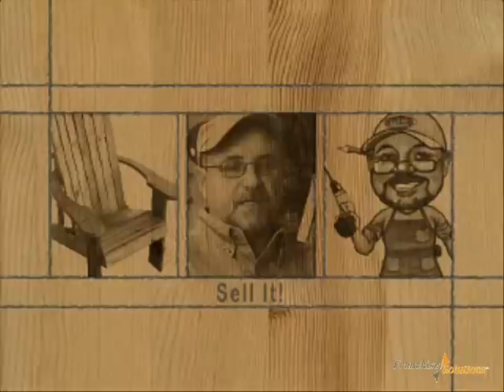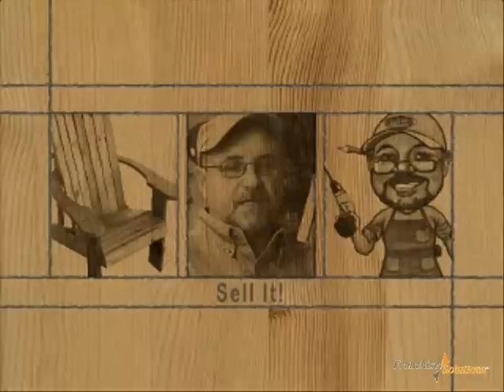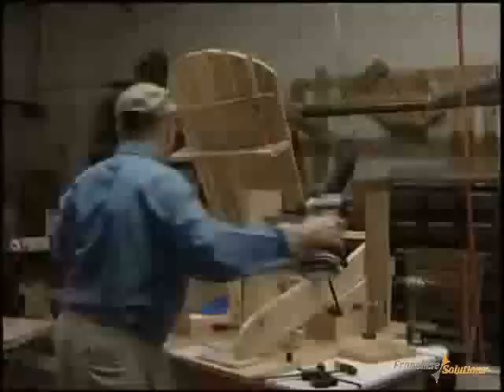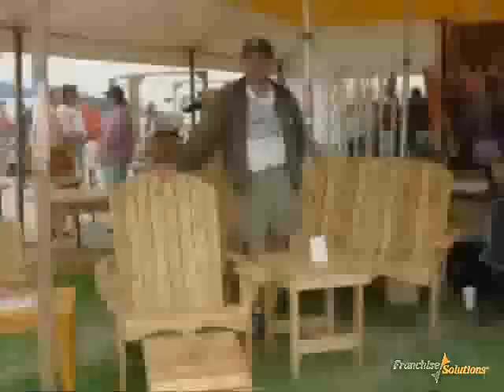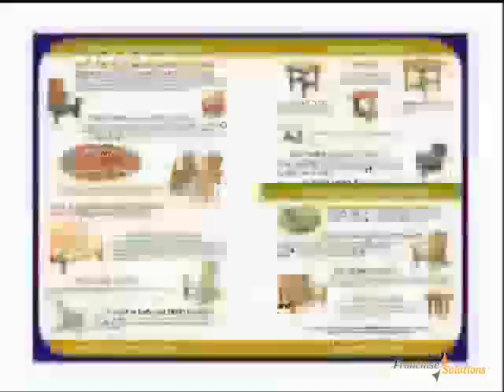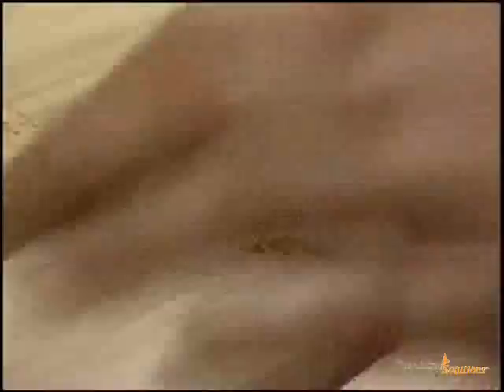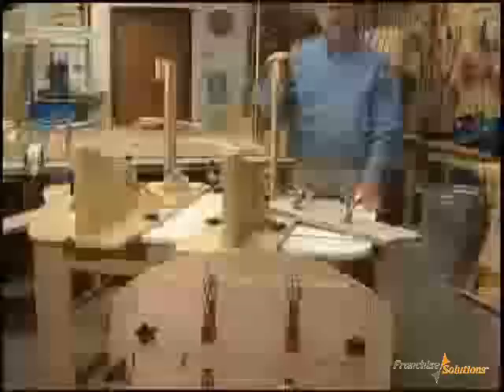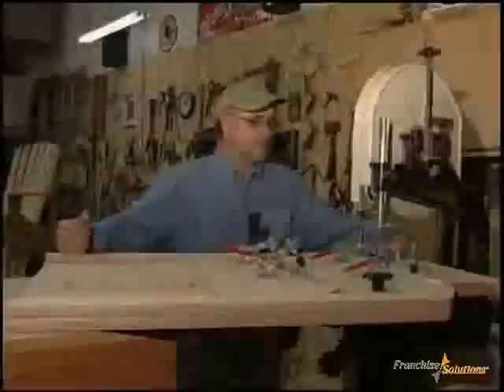Eureka Woodworking and Outdoor Garden Furniture Business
The EUREKA woodworking and outdoor furniture business offers a turnkey, lawn furniture manufacturing business. EUREKA provides everything you need to make beautiful wooden furniture efficiently. No woodworking experience is required. EUREKA will provide ongoing training and support, which will create a strong foundation to start your own business. Check out the following video to learn more about this business opportunity.